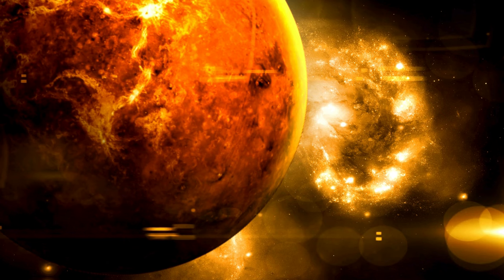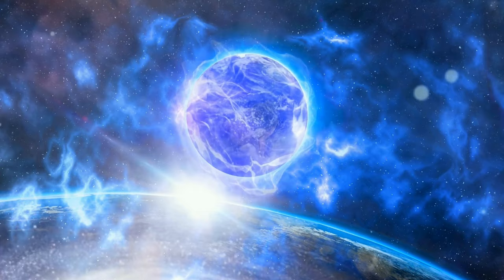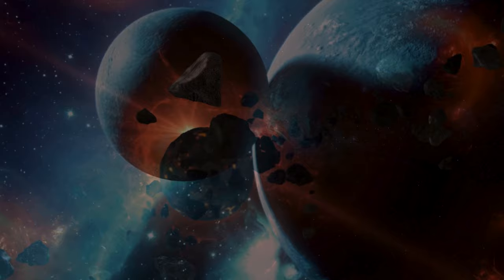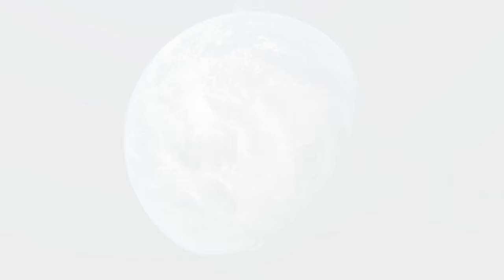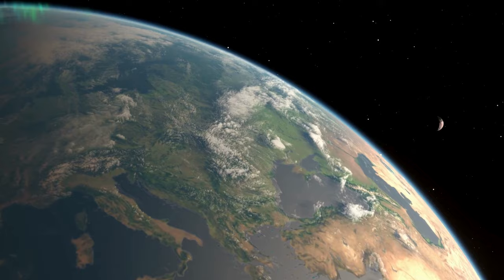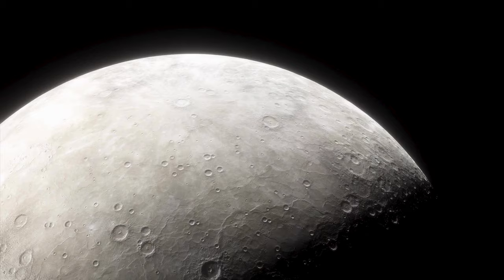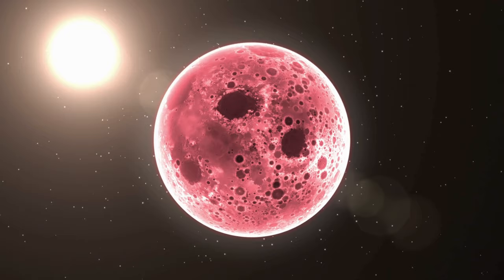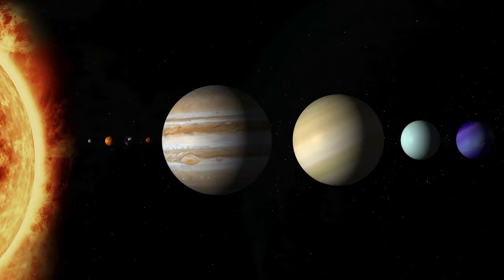The Clearest Image Of Proxima B Released By The James Webb Telescope Is Here